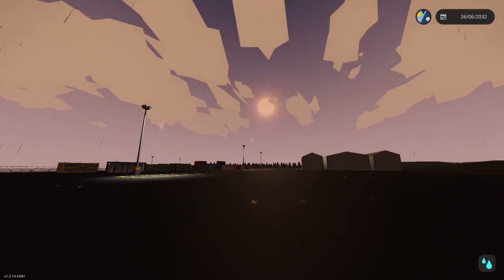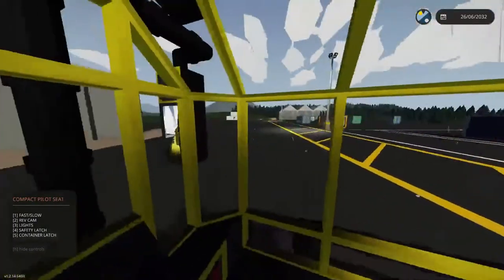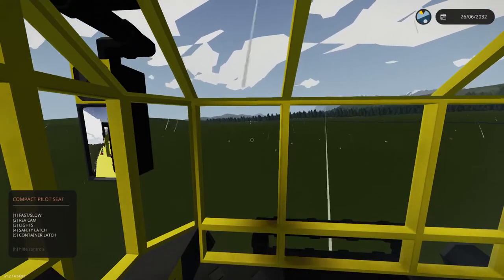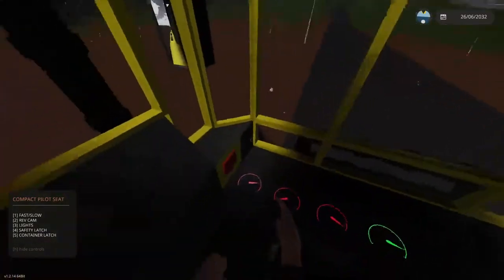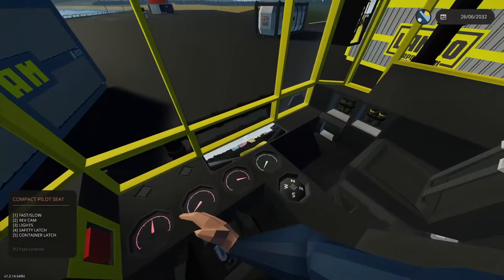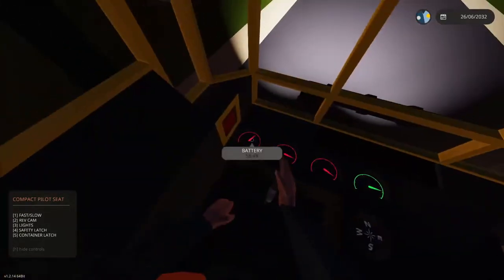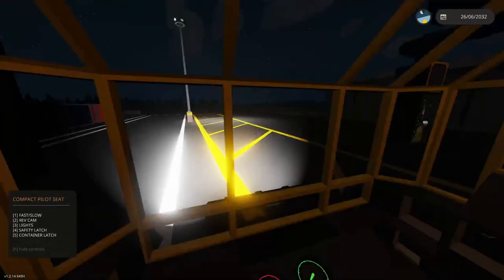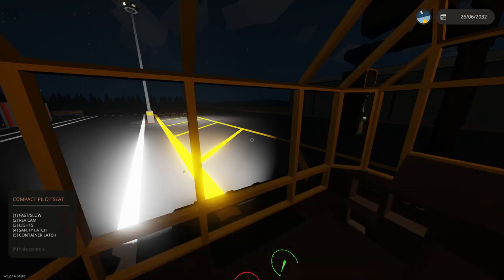Container Time! Tank Cargo Carrier. Stormworks Career Mode [E5]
In this video I show you a new vehicle for doing cargo/ container mission. It's a tank style carrier with the ability to change out its cargo platform.